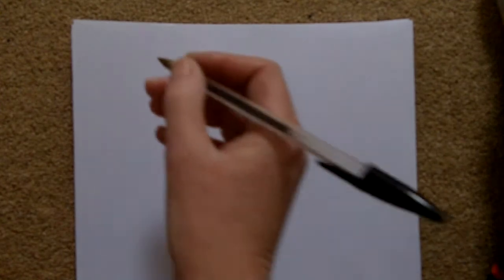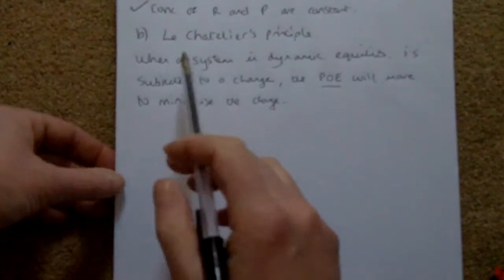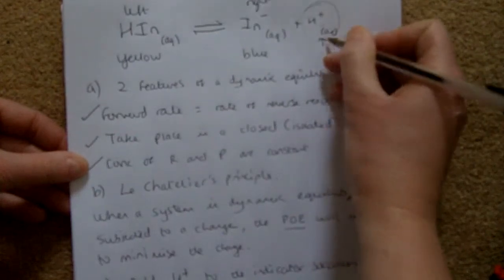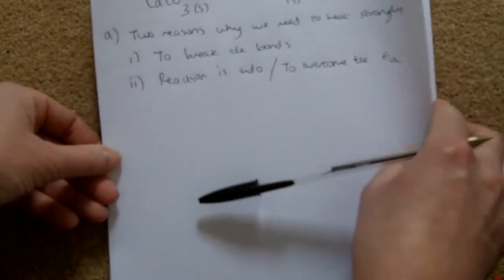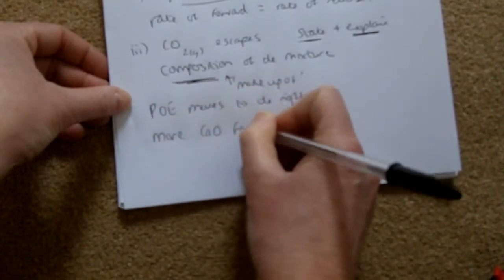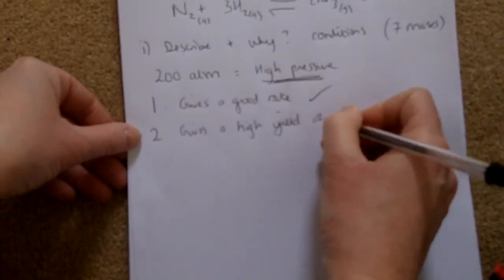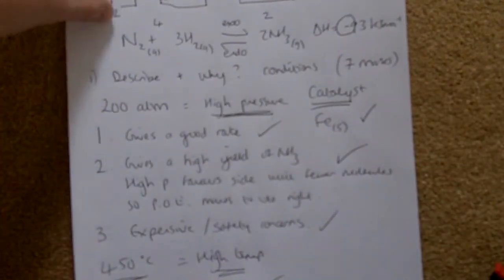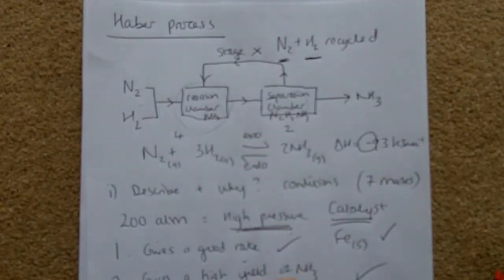Equilibria questions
Worked examples of equilibria questions